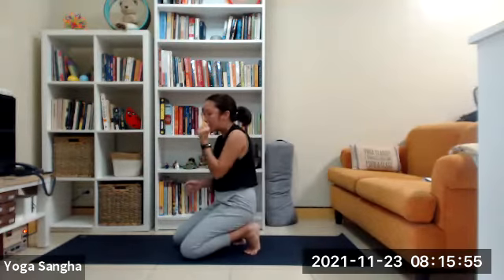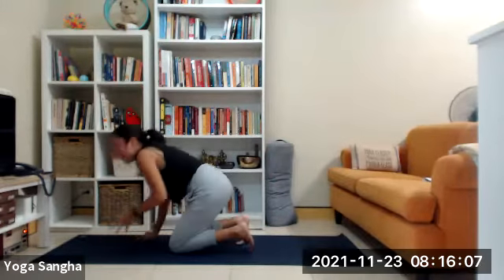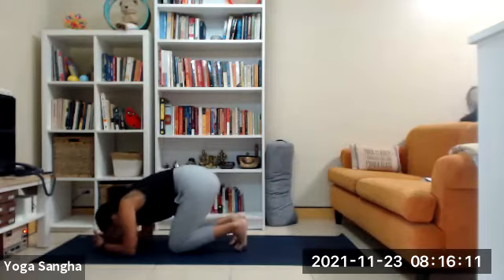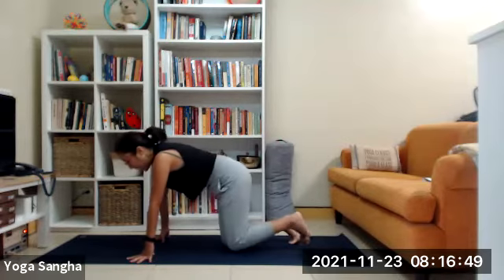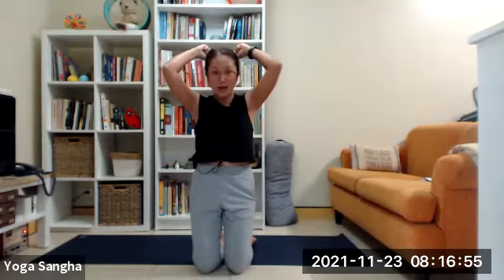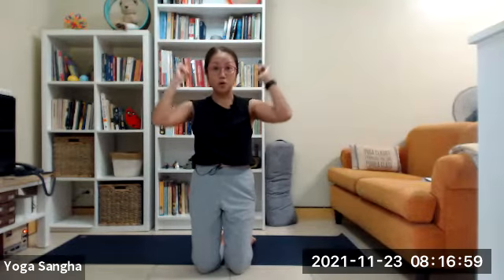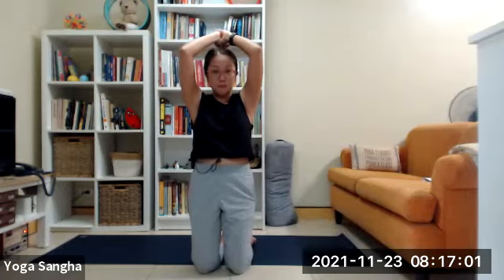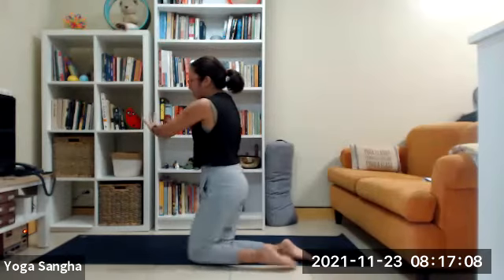Ashtanga-Vinyasa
Teacher: Nicolette Ereñeta
Class Name: Ashtanga-Vinyasa (BNS Iyengar tradition)